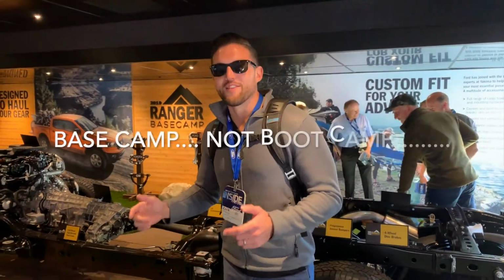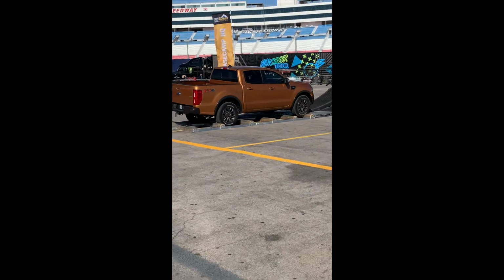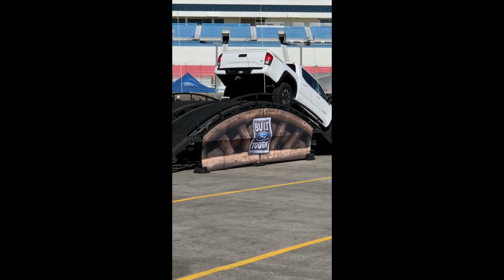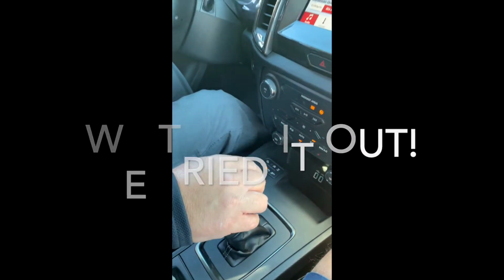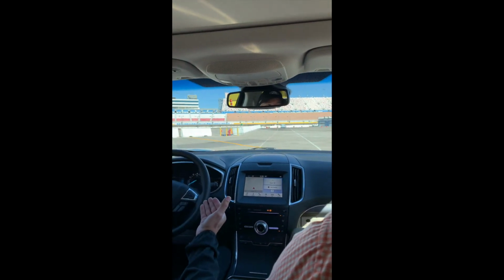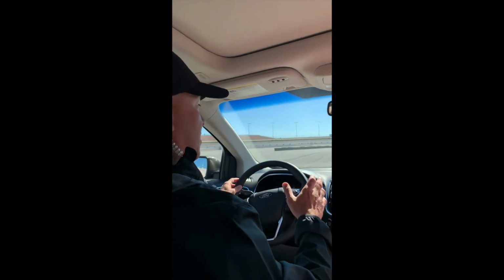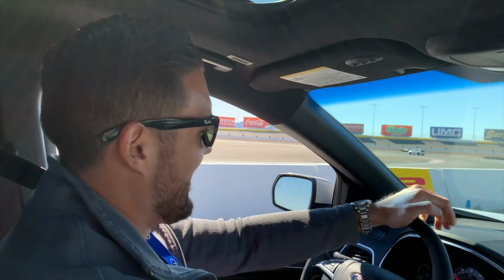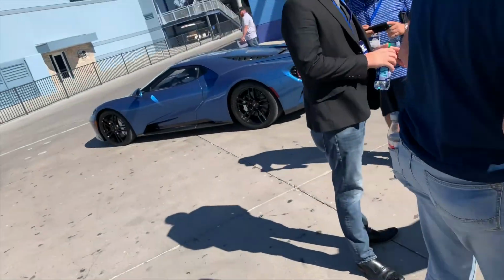2018 FORD DEALER MEETING.. DRIVE EVENT!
Zack and Mark go to the Las Vegas 2018 Ford dealer meeting and here is the drive event!

Ranger offroad experience
Edge co-pilot 360 drive
Edge ST Drive!
Mustang Bullet Ride along!